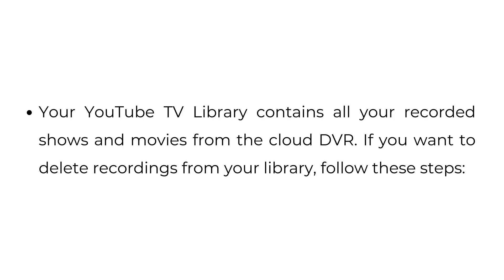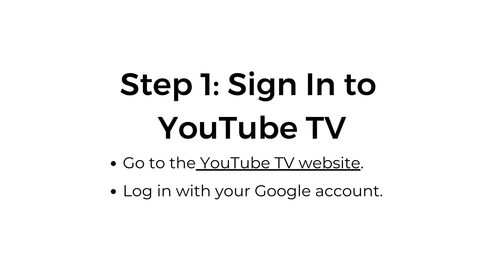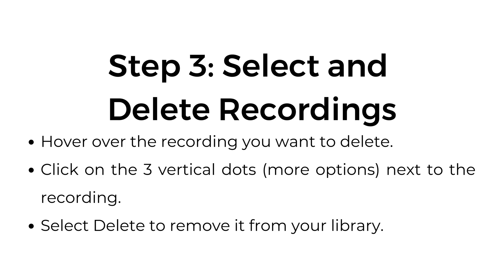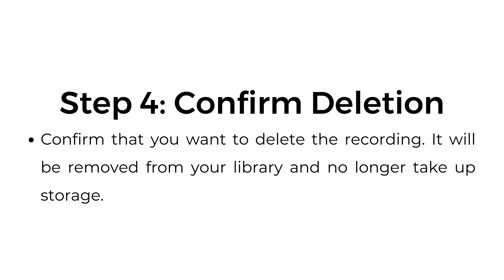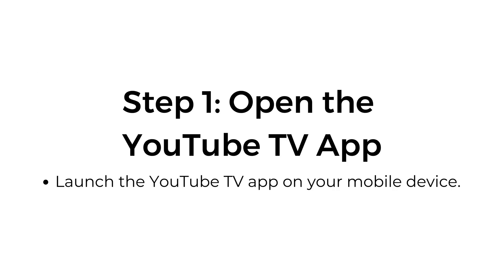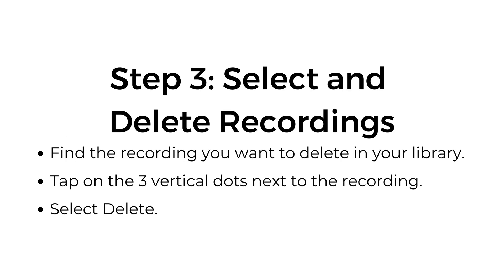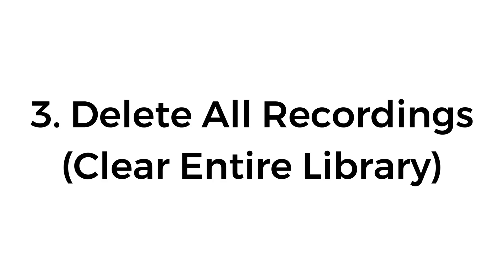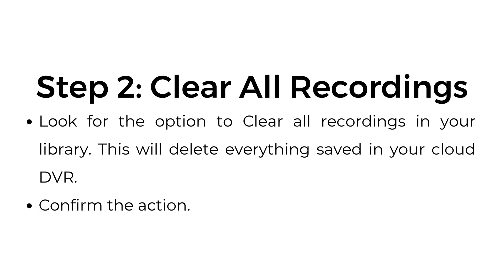How to Delete Your YouTube TV Library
In this video, learn how to delete recordings from your YouTube TV Library on both the website and mobile app. We cover step-by-step instructions for removing individual recordings or clearing your entire DVR library, ensuring you can manage your content storage efficiently.

00:00 Introduction
00:10 1. Delete Recordings from the YouTube TV Website (Computer)
00:47 2. Delete Recordings from the YouTube TV Mobile App (iOS/Android)
01:14 3. Delete All Recordings (Clear Entire Library)